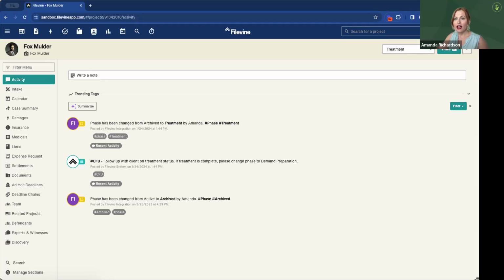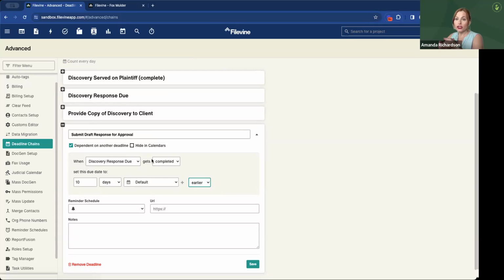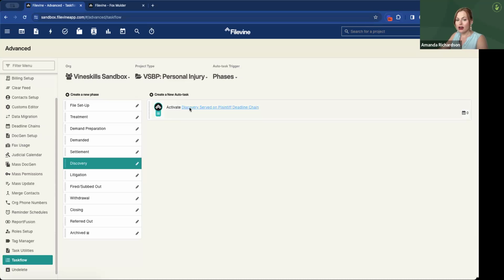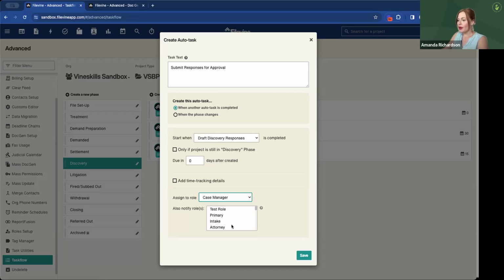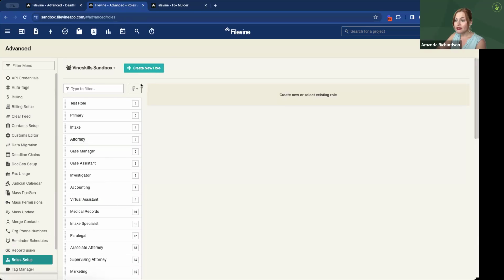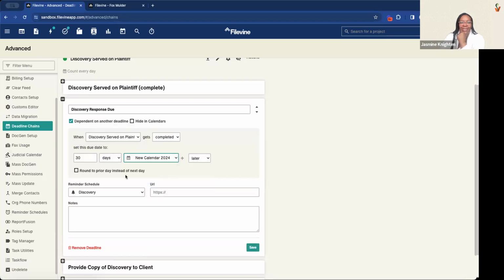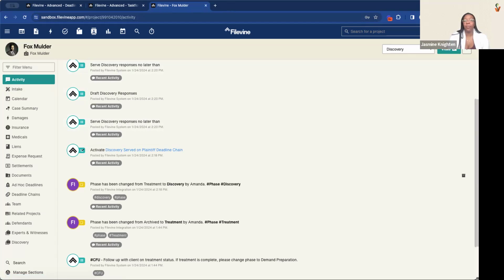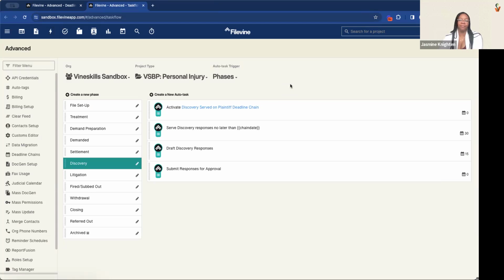Free Help Wednesdays: Filevine Task Flows and Deadline Chains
In this replay of a past live Free Help Wednesdays session, we reviewed the basics of how to use task flows and create deadline chains in Filevine to help you track important due dates, automate reminders, and more.